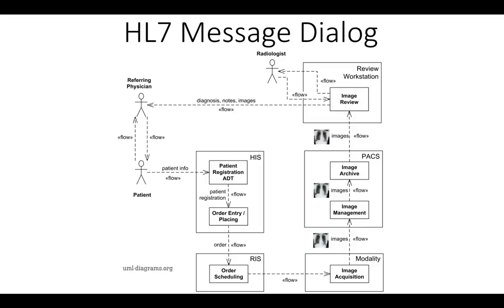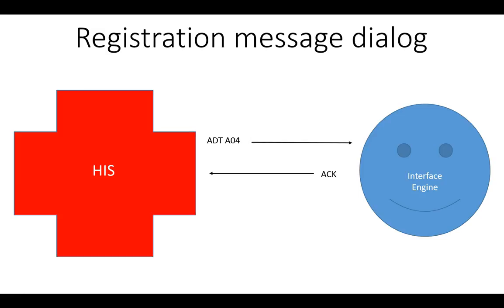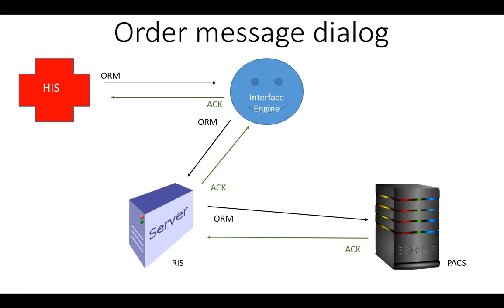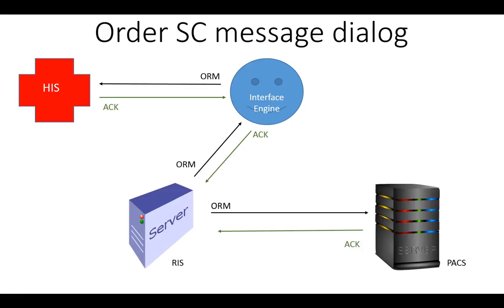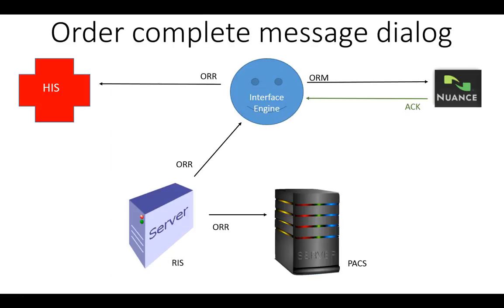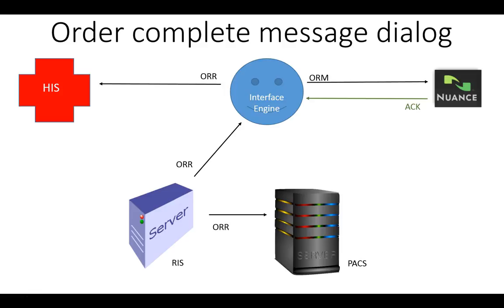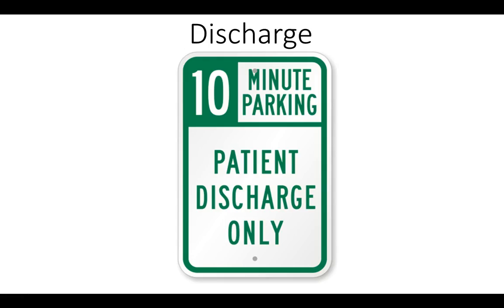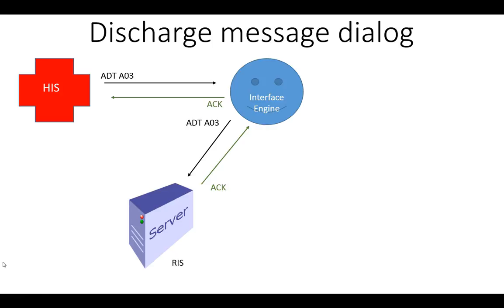HL7 Message Flow